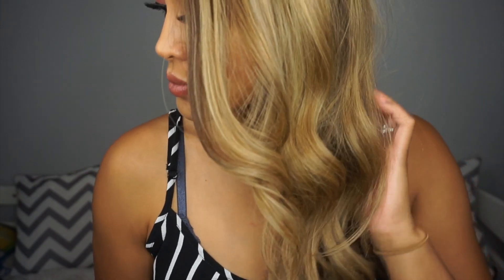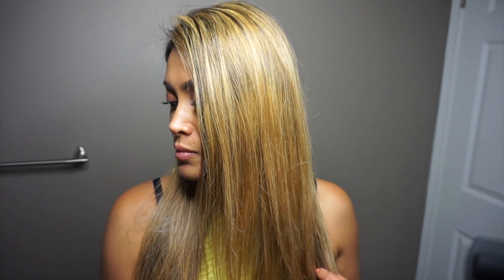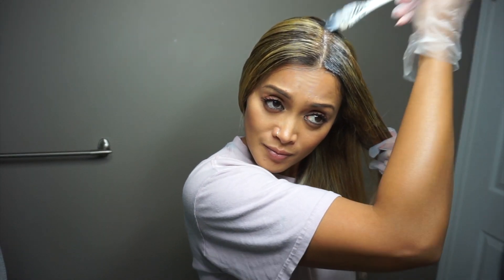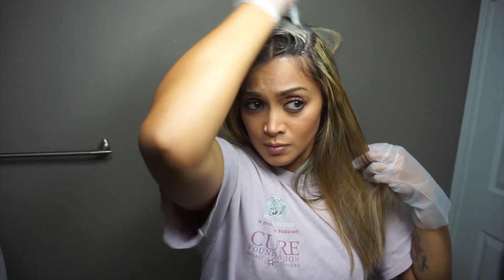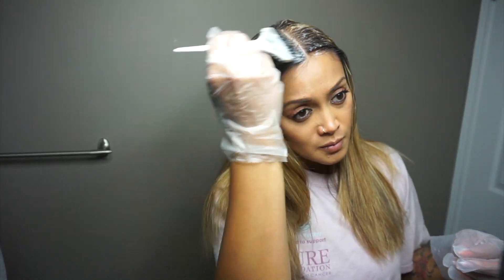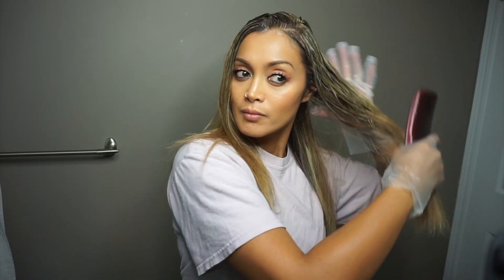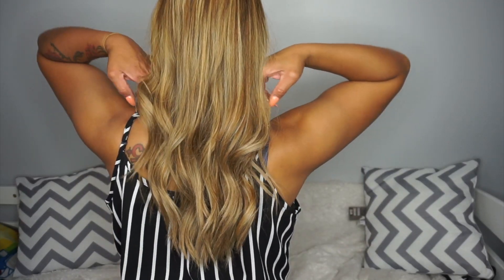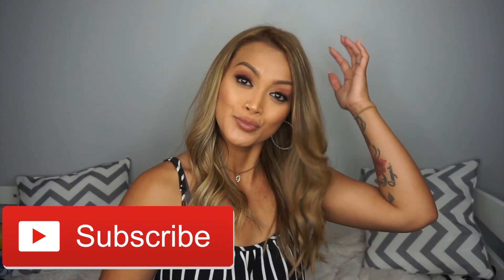TONING MY HAIR PLATINUM LACE | ION COLOR BRILLIANCE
In this video I will be toning my hair with the BRIGHT WHITE in  PLATINUM LACE by ION COLOR BRILLIANCE.  I already lightened my hair, so i this just a video on me testing this product on my hair.

If you want to see how I lighten my hair at home, here is the

Products i used: Platinum lace By Ion color brilliance
30 Volume developer by ION